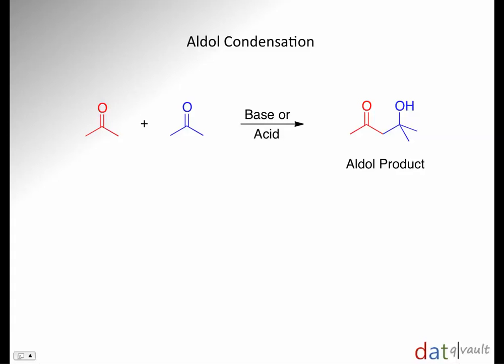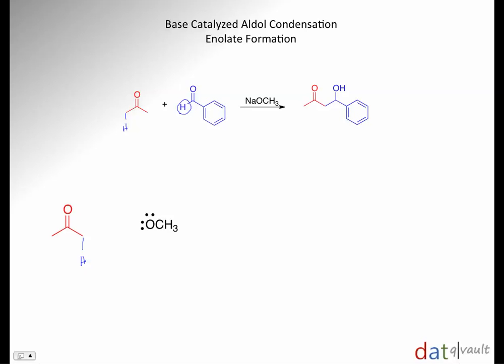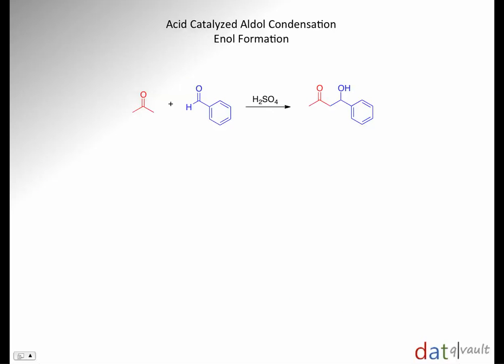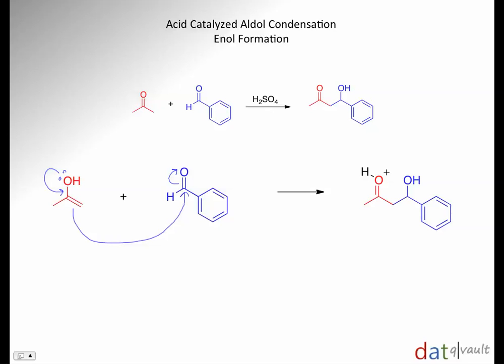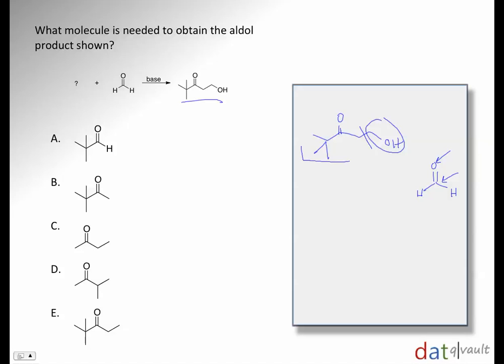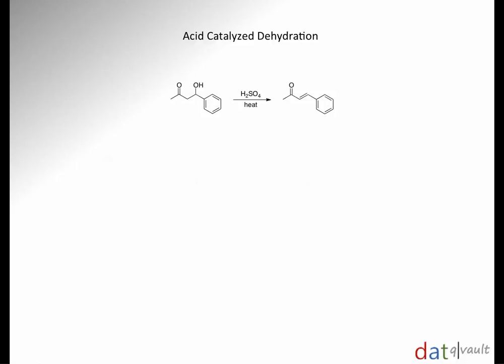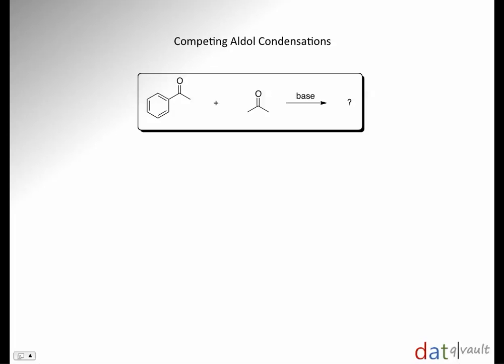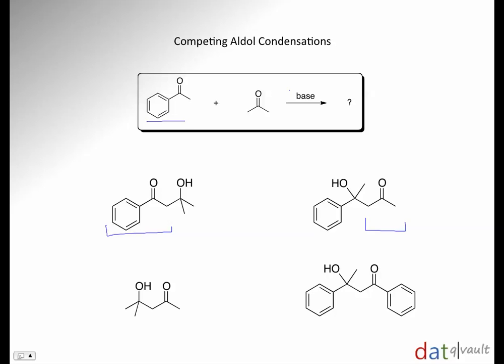DATQVAULT Dental Admissions Test Video 22 Aldol Condensation